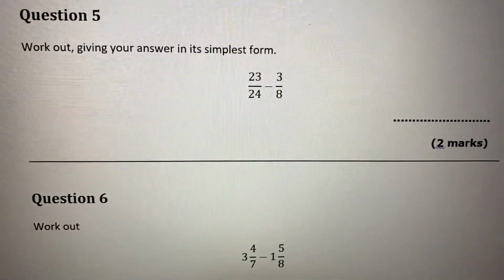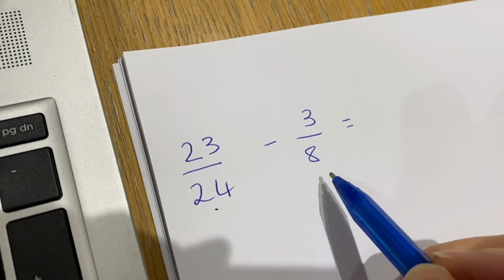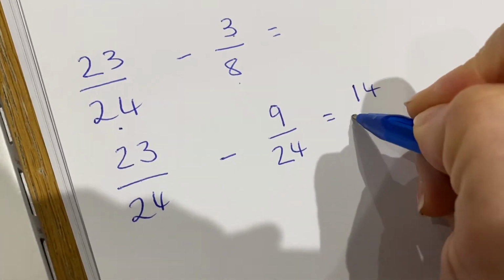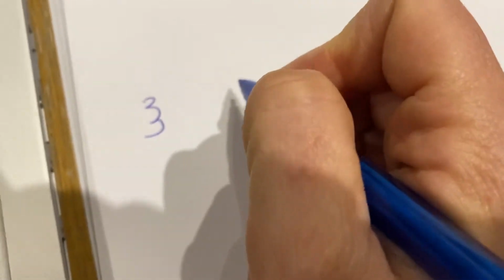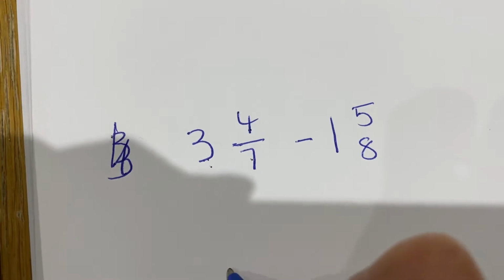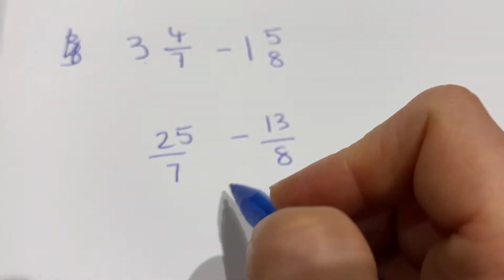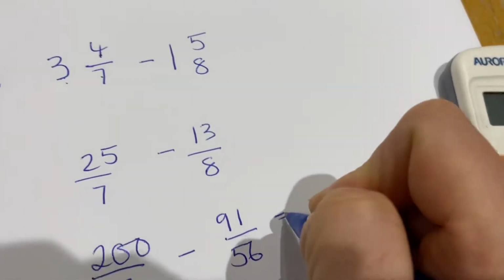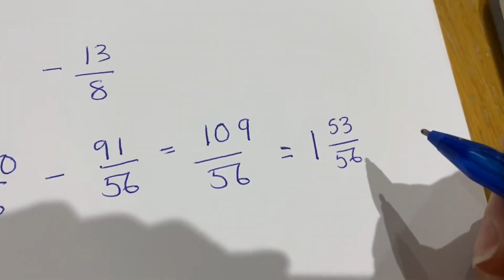L2 Fractions Homework Q5&6